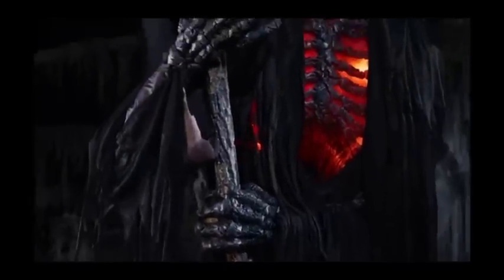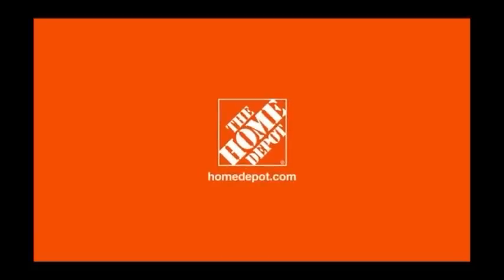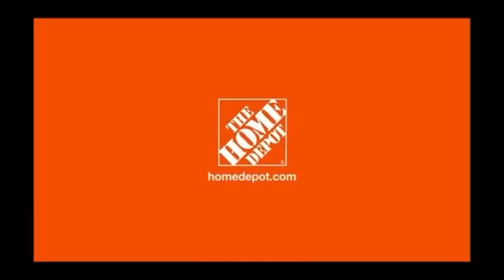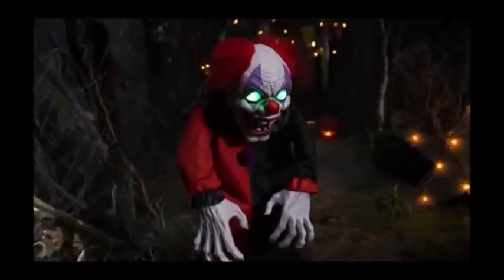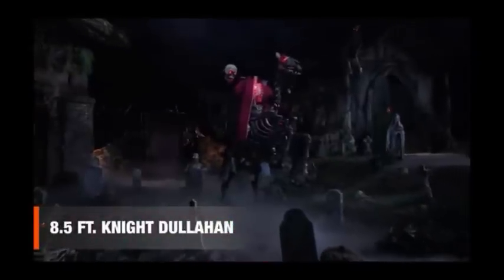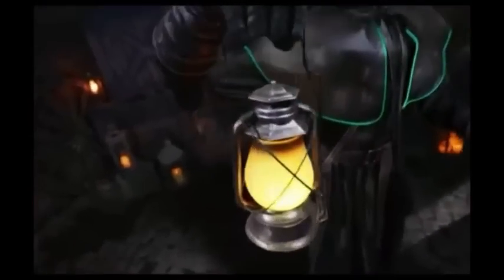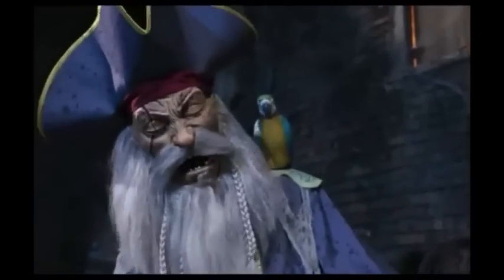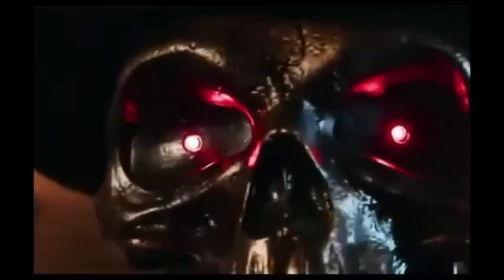ALL DEMO VIDEOS HOME DEPOT HALLOWEEN 2024!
I hacked the system to get these for y’all 🍷🗿

Anyways free to use, no credit nessasary but appreciated if given.